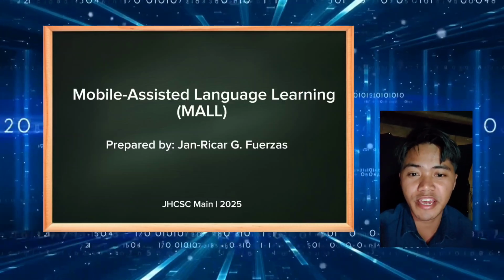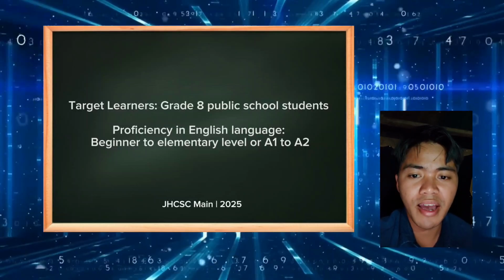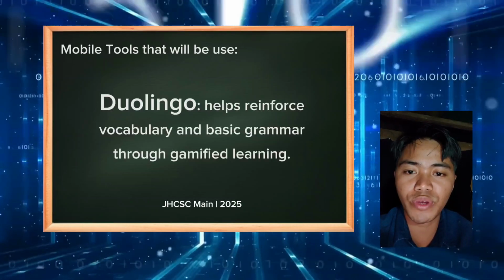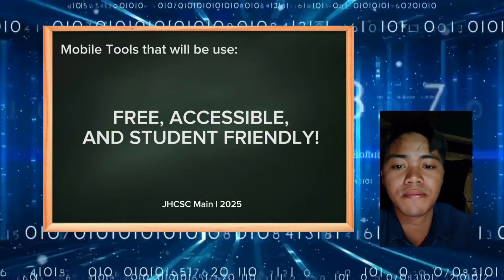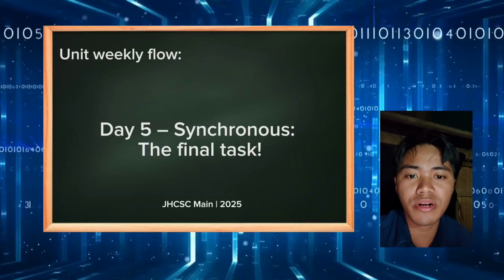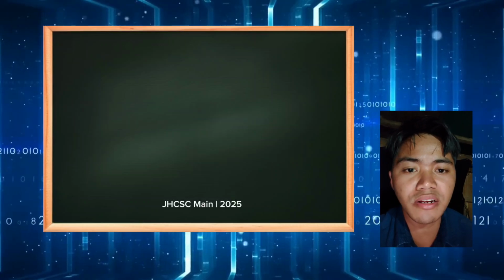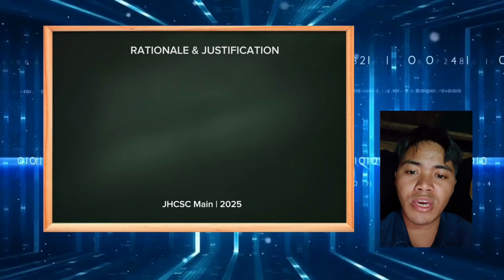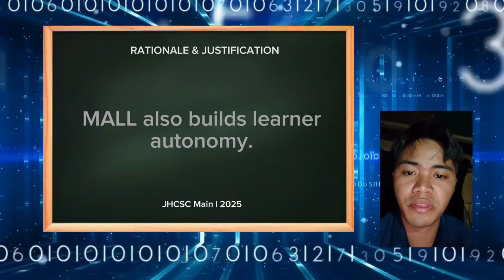TTL 2 task 5: MOBILE-ASSISTED LANGUAGE LEARNING(MALL)